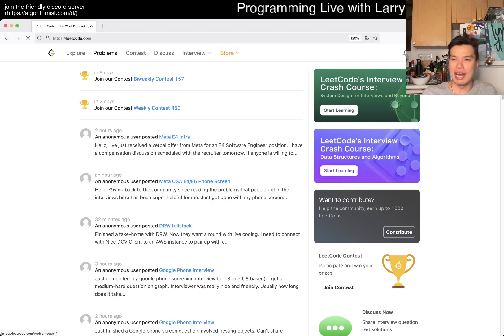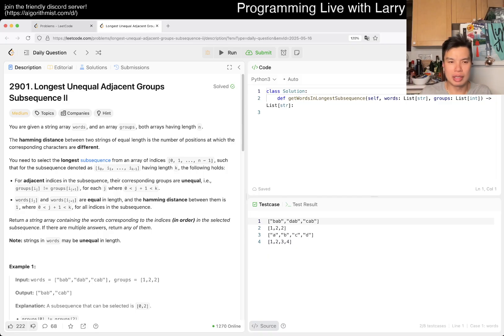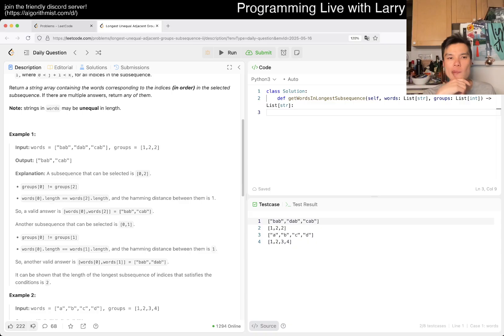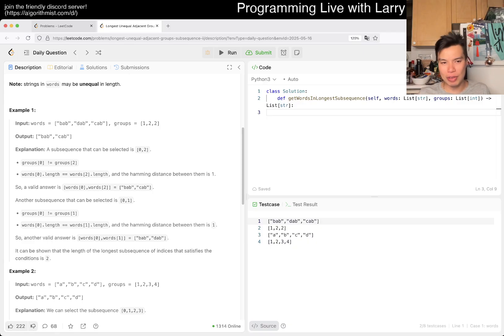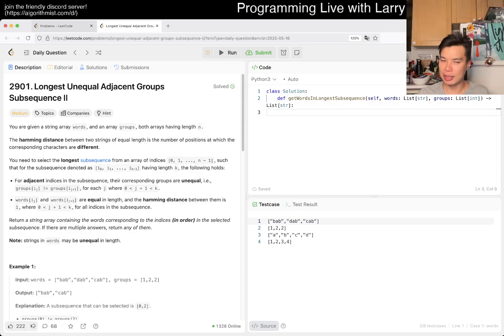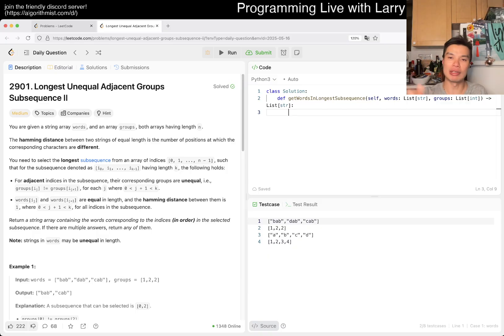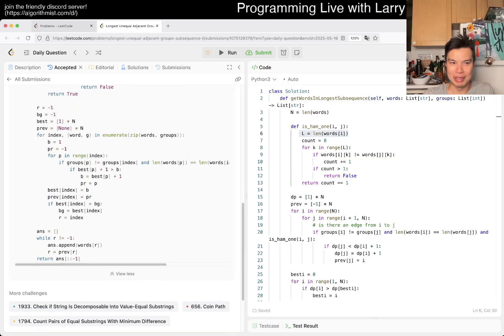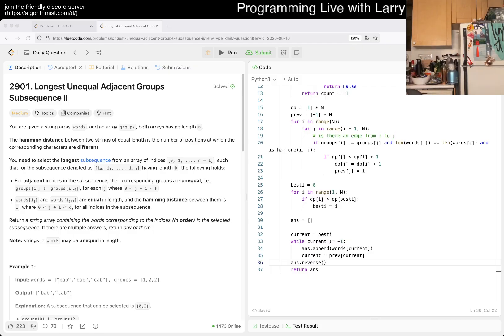Daily Leetcode #1872: May 16, 2025 - 2901. Longest Unequal Adjacent Groups Subsequence II